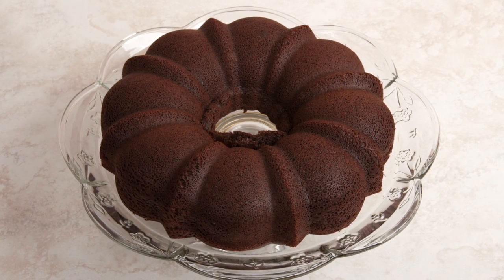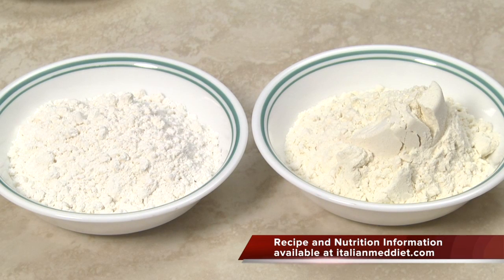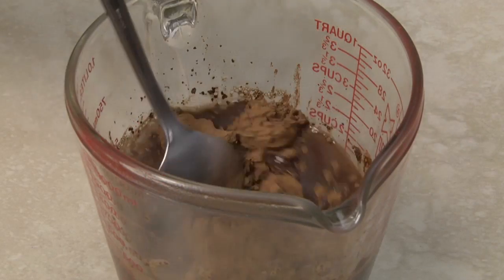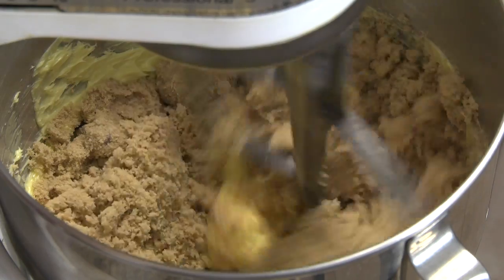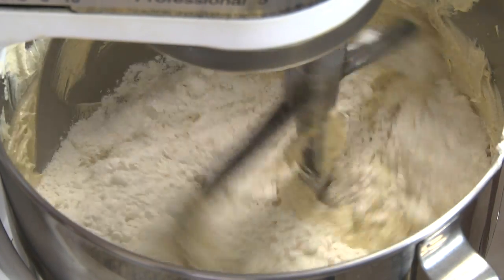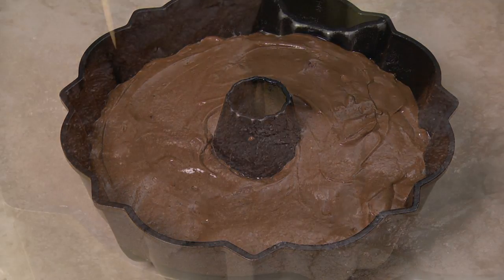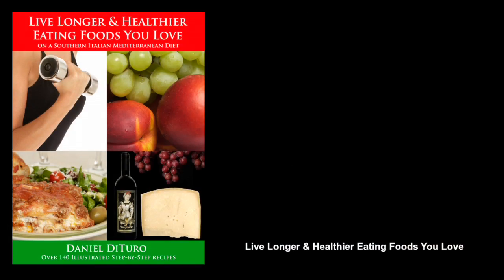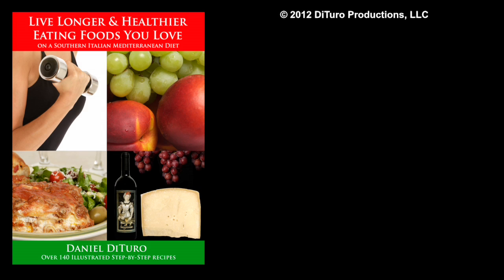Homemade Devil's Food Cake (Med Diet Episode 56)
Ingredients and method form making Devil's Food cake.

Research indicates the antioxidants in dark chocolate may benefit your heart and brain and reduce blood sugar. So now you can have your cake and eat it too!. If you are a chocoholic like me, enjoy Devil's Food cake in moderation.